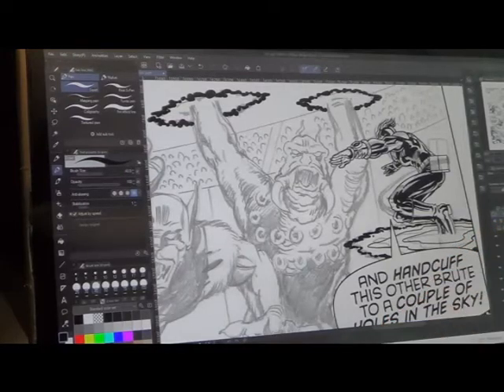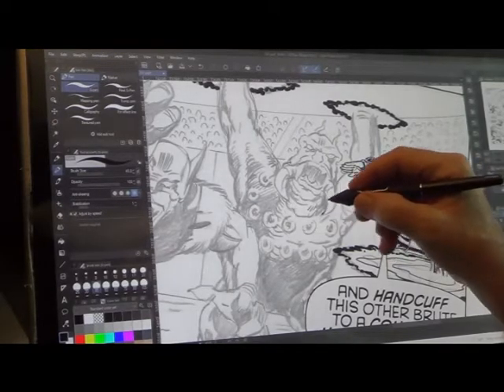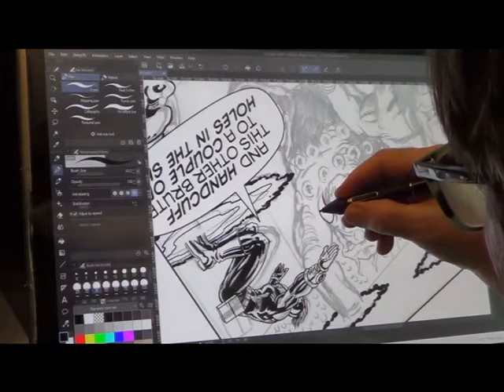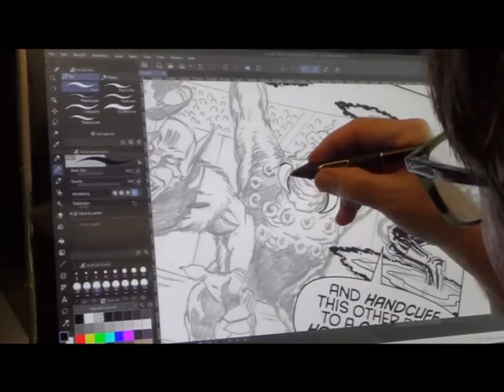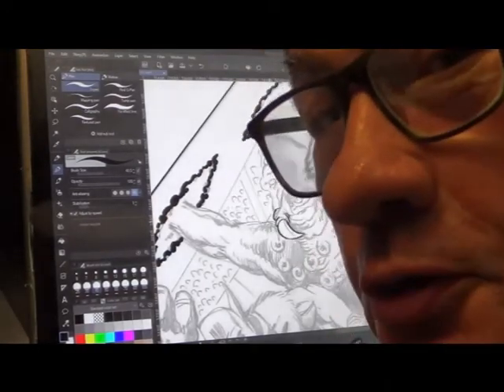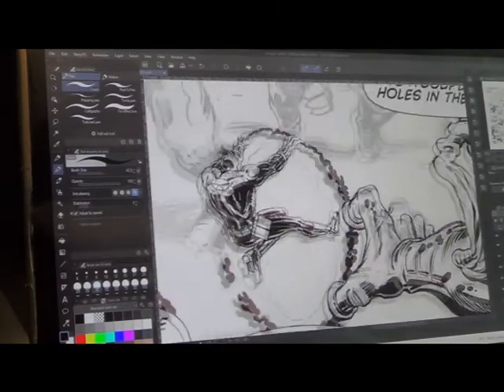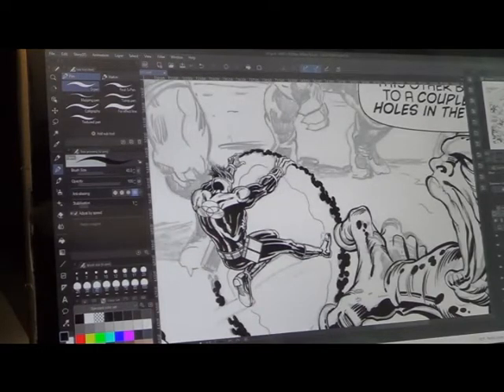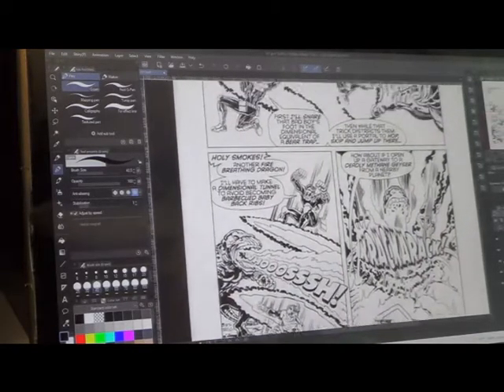Inking the Dimensioneer!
Inking over Stefano Pavan's pencils on the Dimensioneer Super Special.